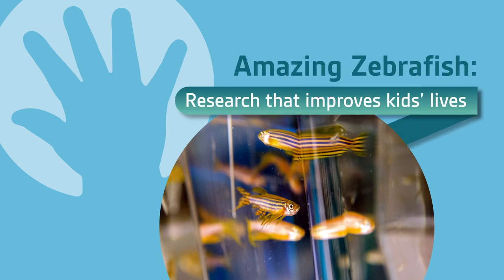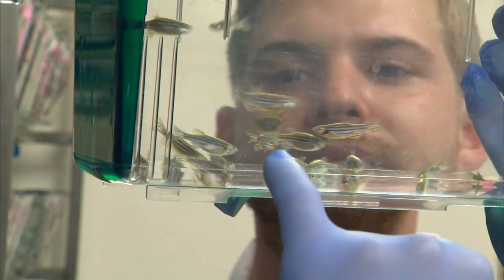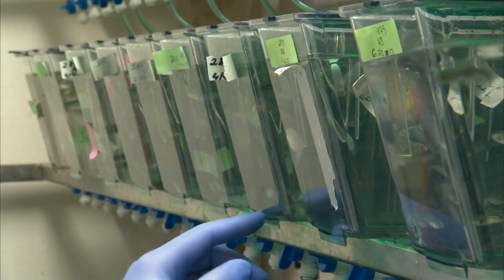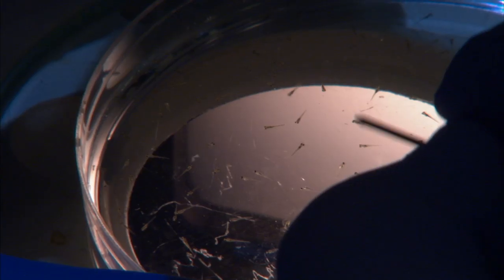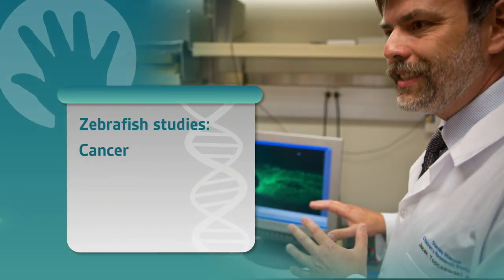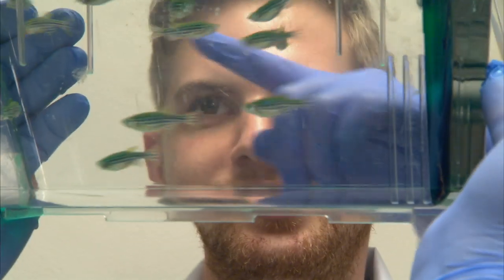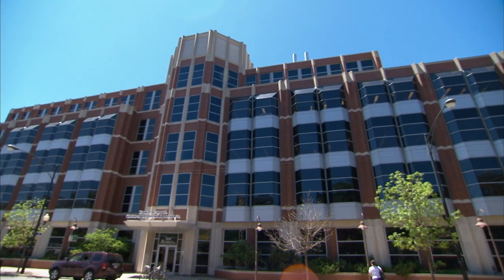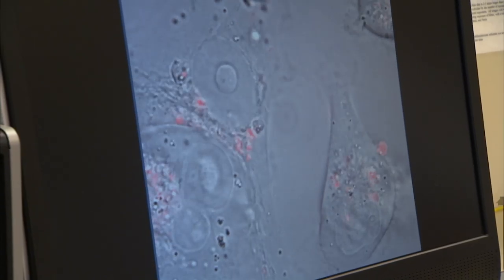Amazing Zebrafish: Research That Improves Kids’ Lives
The amazing zebrafish, a research all-star, is a power player in basic research. Learn more about how zebrafish may one day lead to greater knowledge of the gene implicated in dwarfism.